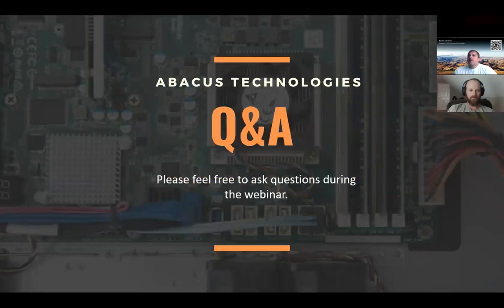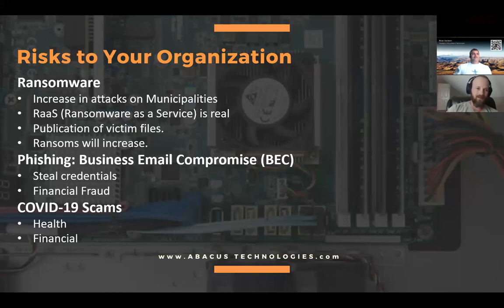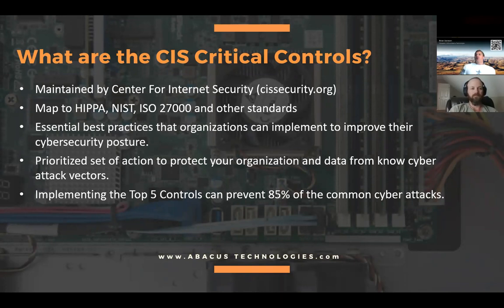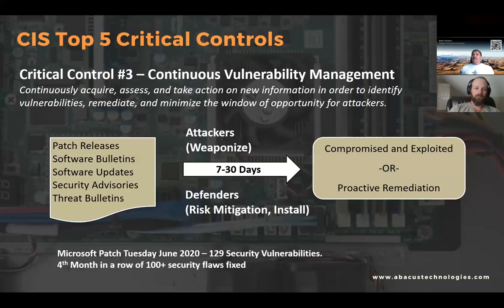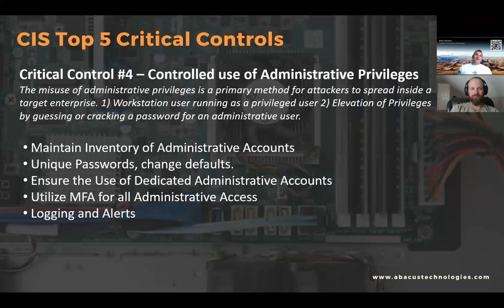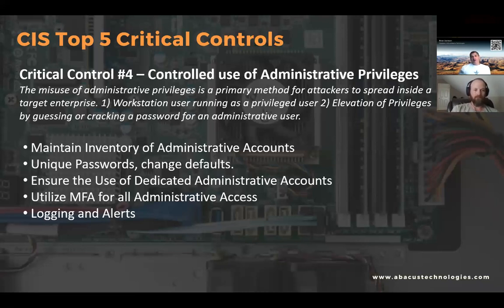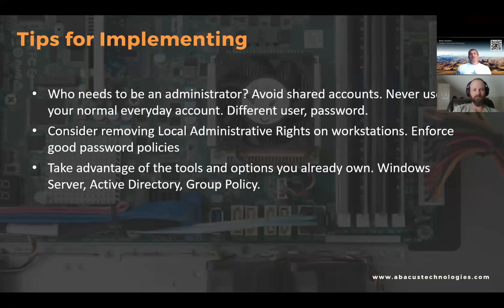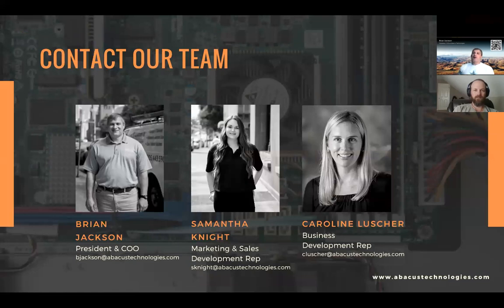What are the top 5 CIS Controls?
As the threat landscape and data breaches continue to grow in size and scale, organizations now more than ever need actionable ways to stop today’s most dangerous attacks. This leaves organizations looking for clarity on what really needs to be focused on in terms of cybersecurity defenses. Our team will be breaking down the CIS Top 20 Controls.